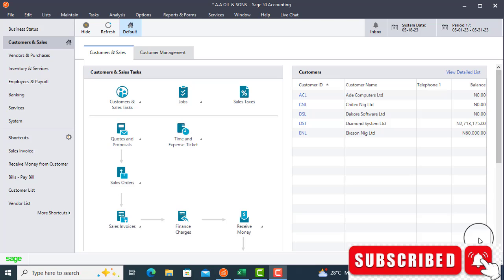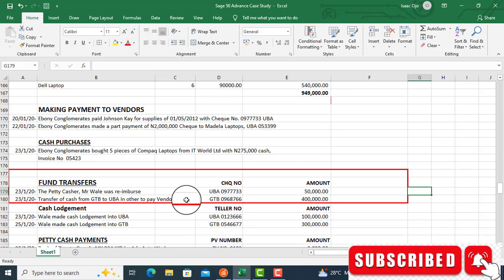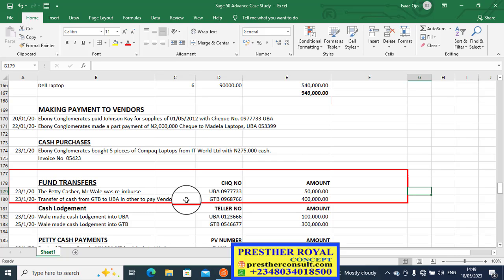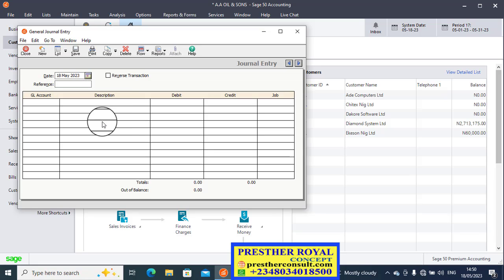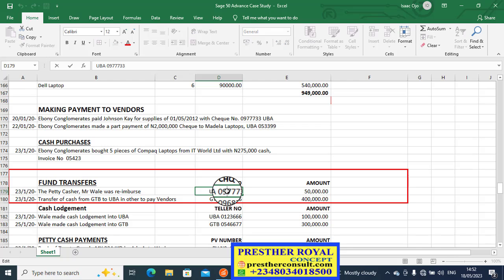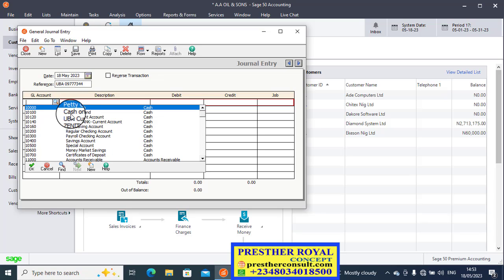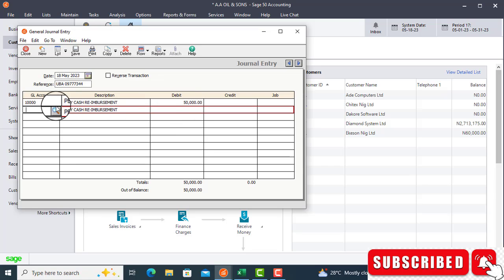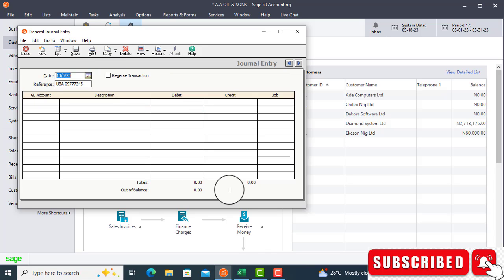HOW TO POST FUND TRANSFER IN SAGE 50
This Video will teach you step by step  of how to post fund transfer in Sage 50.
Click on the Subscription and Like buttons if this is your first time of coming to my Channel so that you will continue to receive professional videos from us.  for more information.